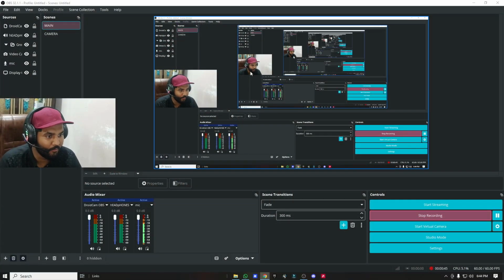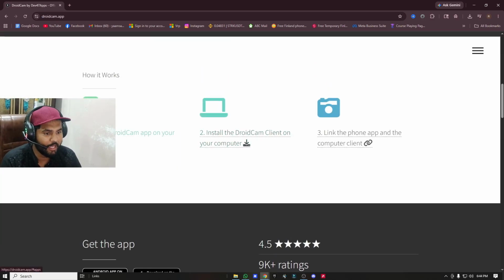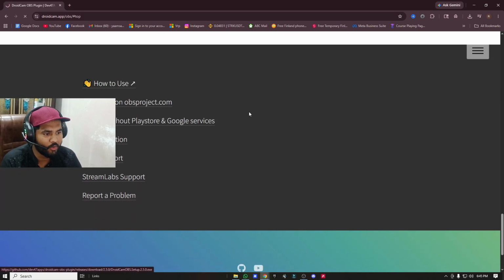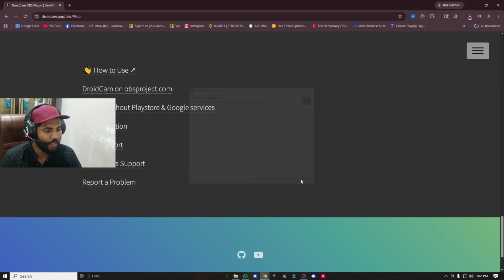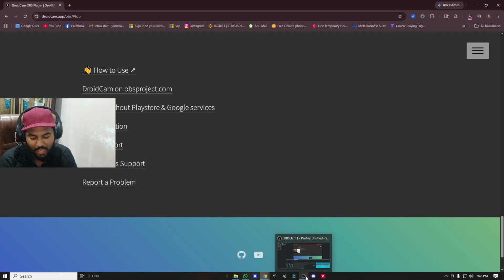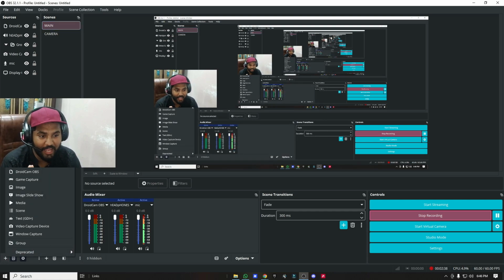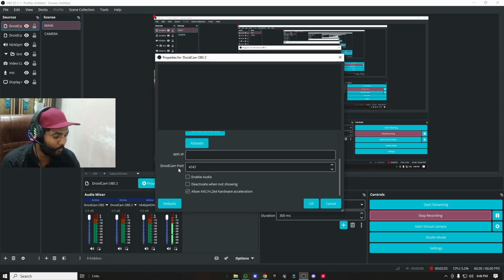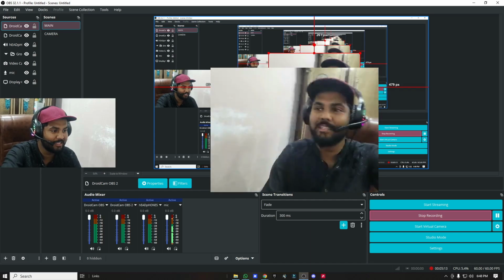Don't Buy a Webcam! Do This Instead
Want to use your Android or iPhone as a webcam on your PC? In this video, I’ll show you the easiest and best method to turn your mobile phone into a high-quality webcam for gaming, streaming, Zoom meetings, OBS, Discord, and more!

✅ Easy Setup
✅ Low Latency / No Lag
✅ Best Free Webcam Apps
✅ Works with OBS, Zoom & Discord

Assalamualaikum boys and girls! In this video, I'll show you how to use your old mobile as a webcam for pc, perfect for video recording and streaming. We'll cover setting up your android phone as webcam for pc, ensuring you can easily use your phone as a webcam pc with OBS Studio. This guide makes it simple to turn your smartphone as webcam, even for those on a budget!